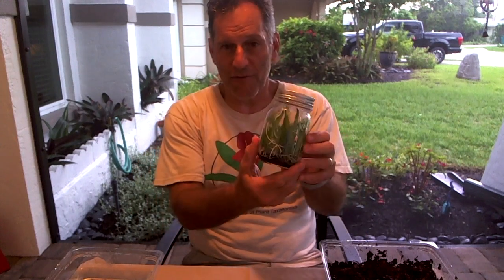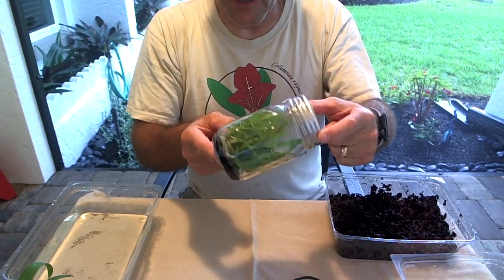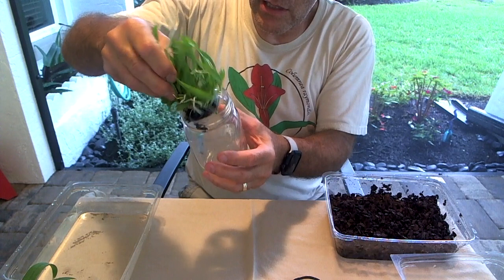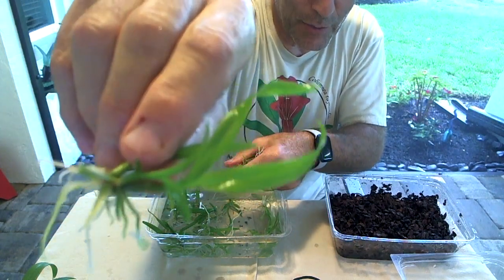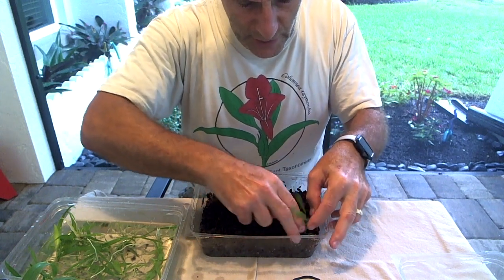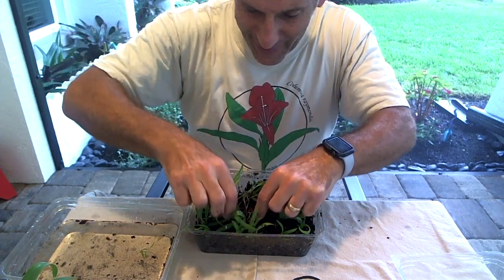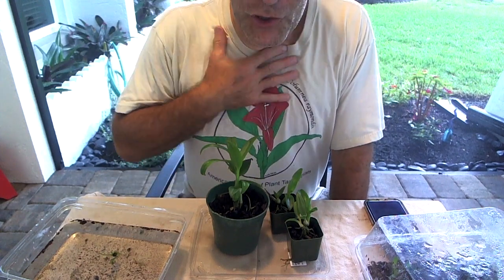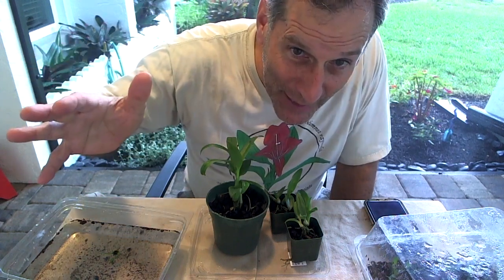Deflasking Orchids - explained!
In this video, I show how to deflask (or remove from tissue culture) some dendrobium seedlings from a cross that I made. Seedlings in culture are delicate and should be treated carefully and placed under high humidity before being acclimated to their growing conditions.